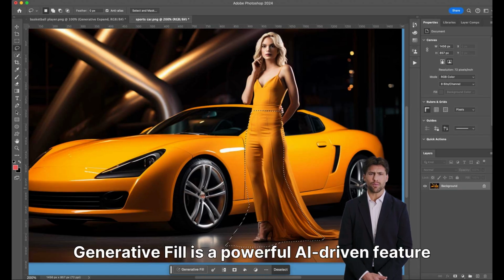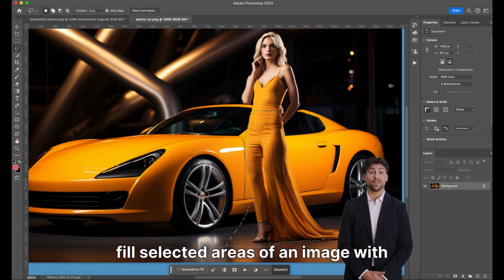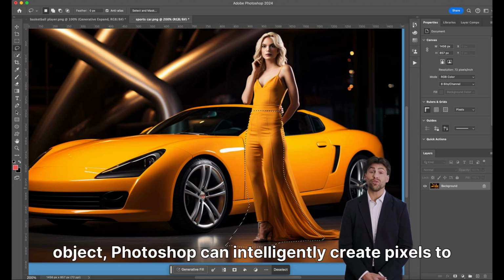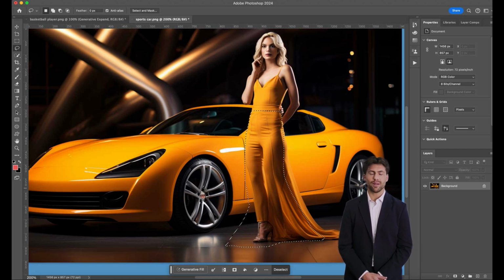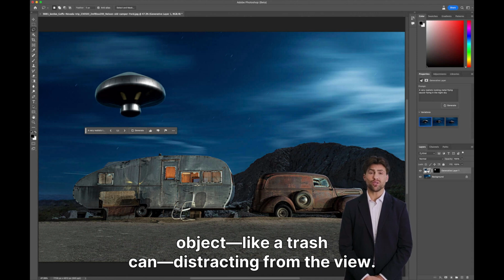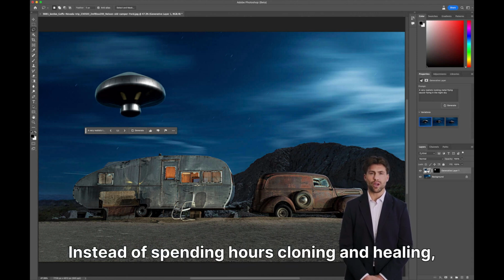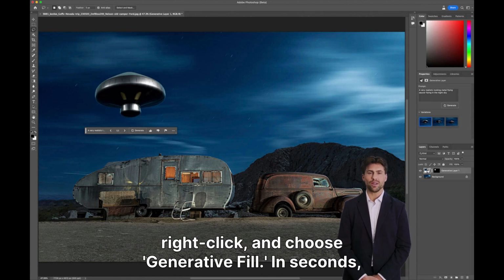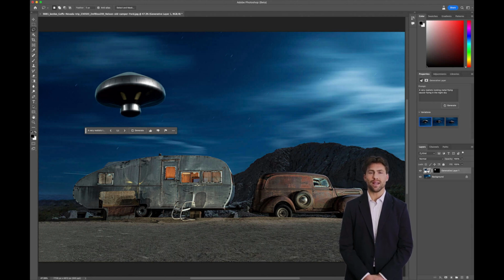Did you know Photoshop AI magic can transform your photos instantly with just a few clicks?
Discover how Photoshop’s AI tools can elevate your photos instantly with just a few clicks. Learn quick tips to enhance, retouch, and transform images like a pro. Unlock the magic of AI and make editing effortless! ✨